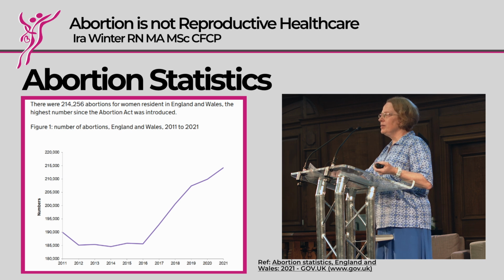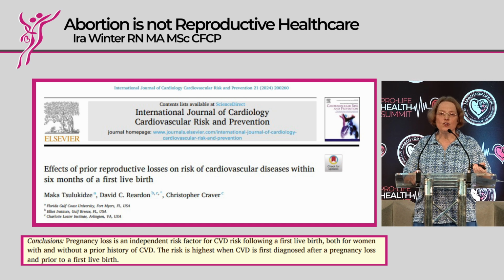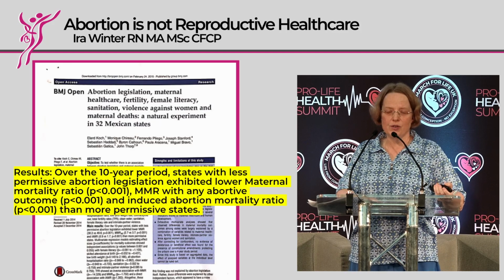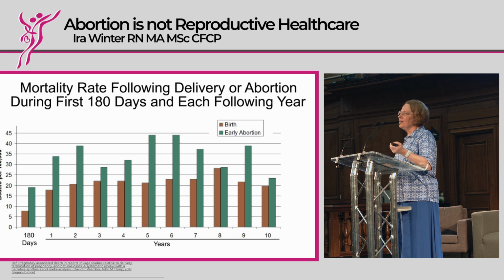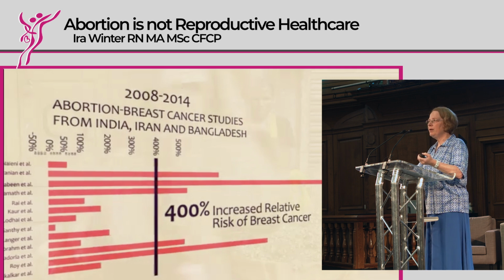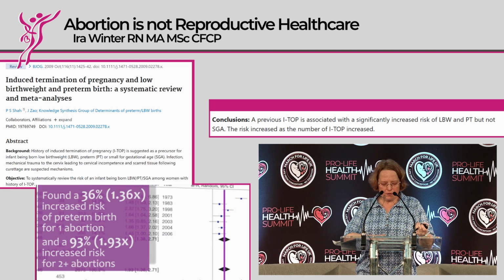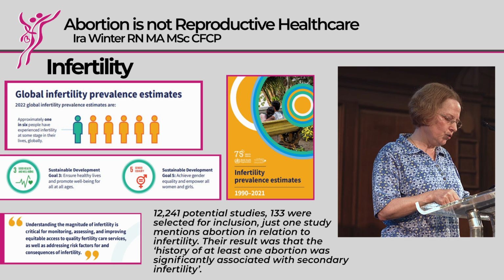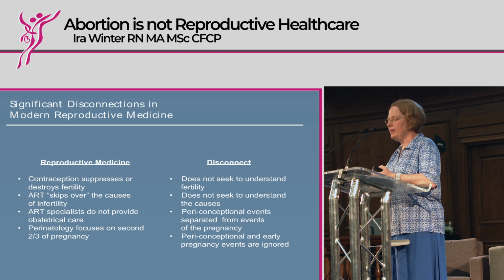Ira Winter - Abortion isn't Reproductive Healthcare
Ira Winter from Fiat Fertility Care gives a very informative talk as part of the Prolife Health Summit at this years March for Life.